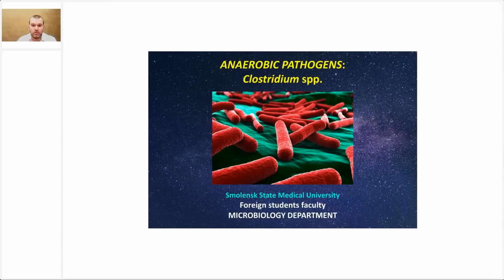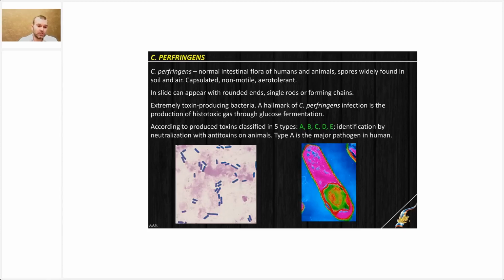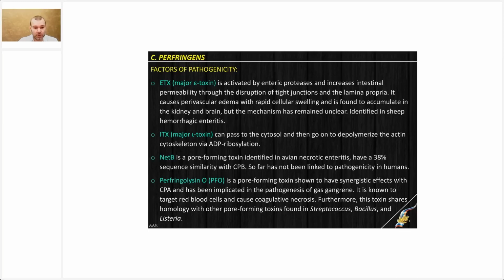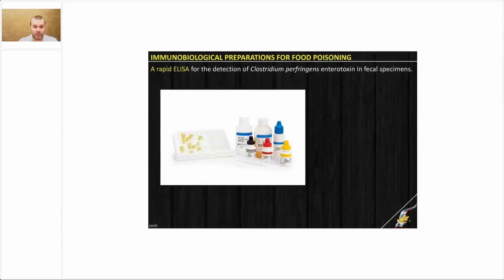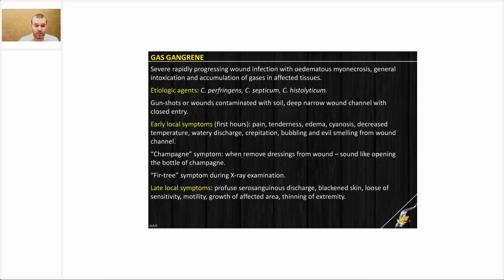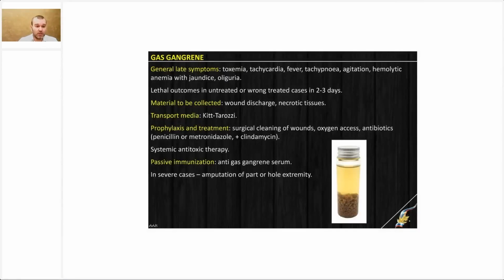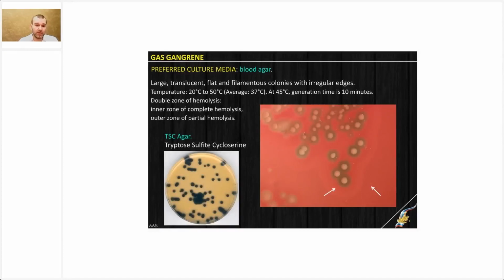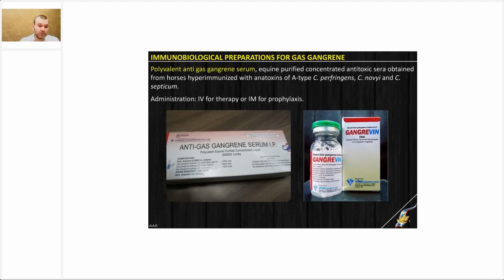Anaerobic organism - clostridium spc